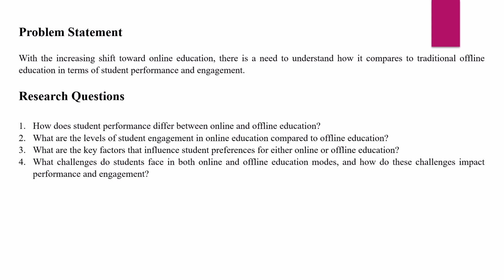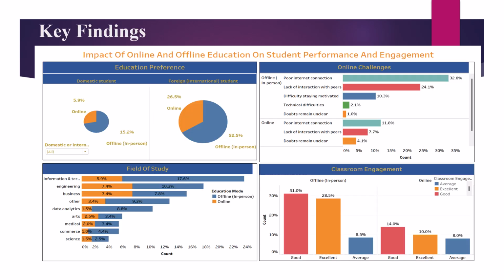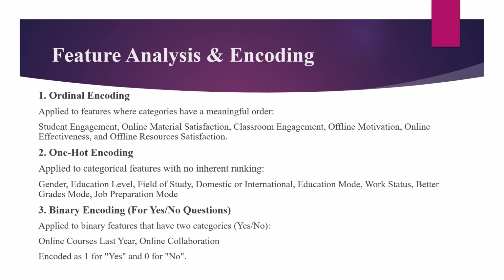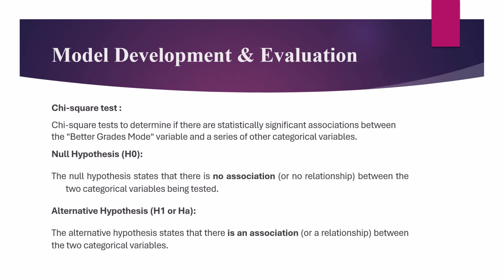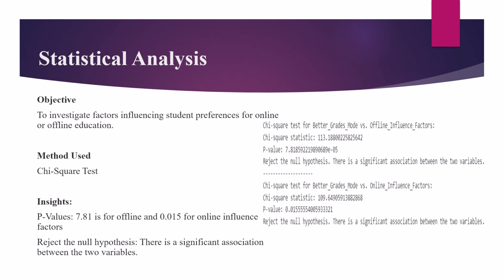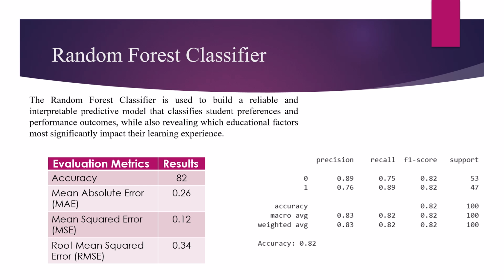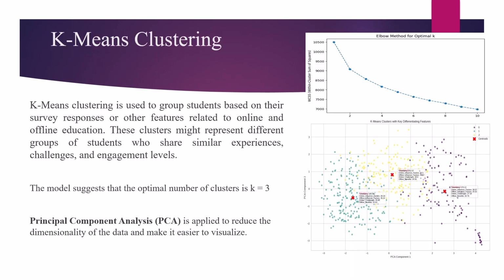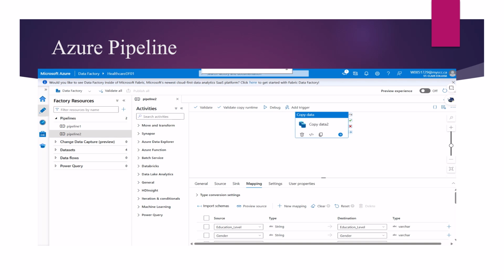capstone final presentation group 3